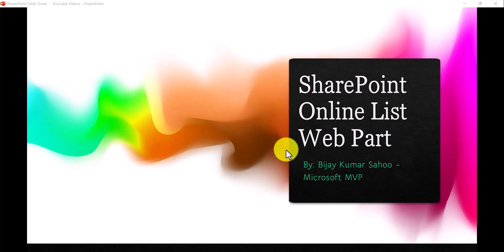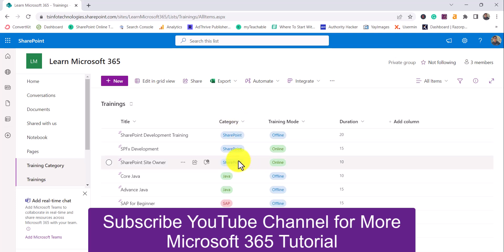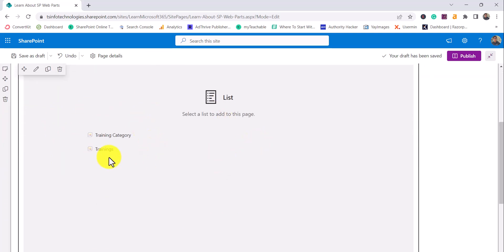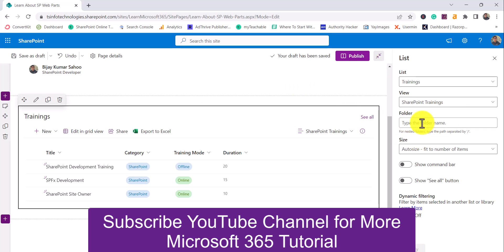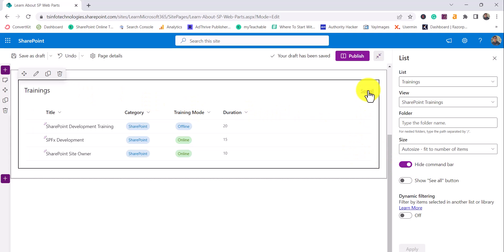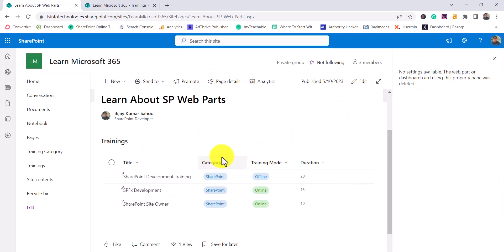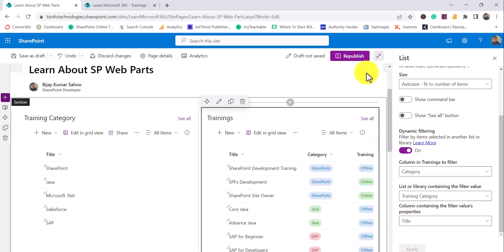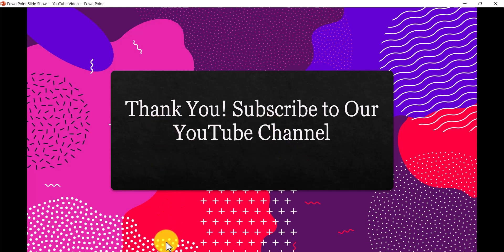SharePoint Online List Web Part [With Dynamic Filtering]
In this SharePoint video tutorial, I have explained everything about SharePoint Online list web part. In details, you will get to know about:
1. What is a SharePoint Online list Web Part
2. How to add and configure list web part in a SharePoint Online site page
3. How to implement dynamic filtering in SharePoint Online list web part.